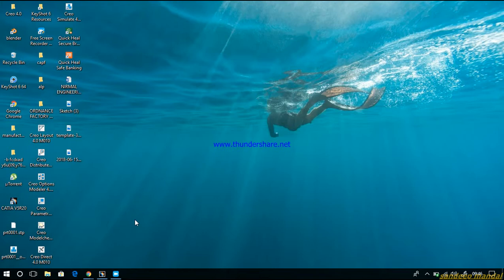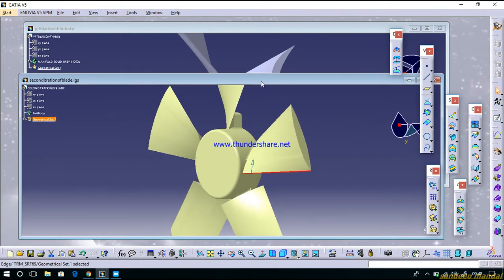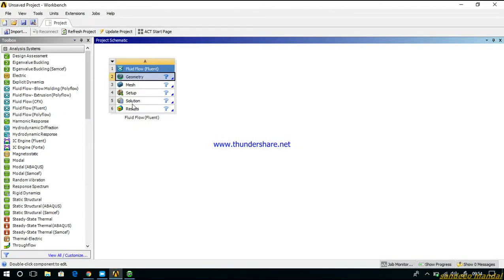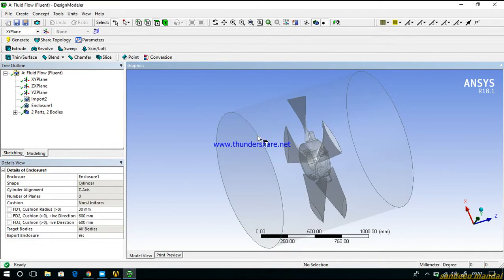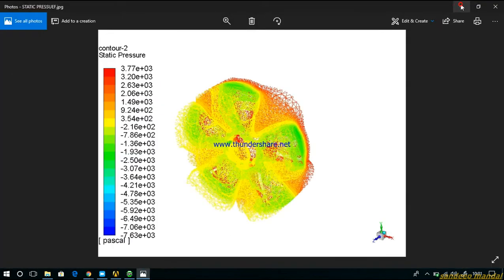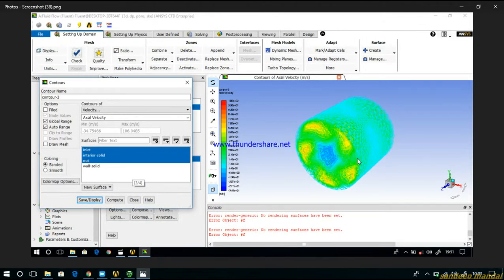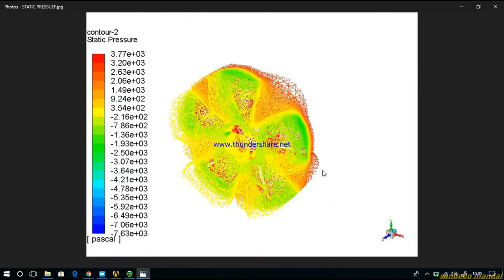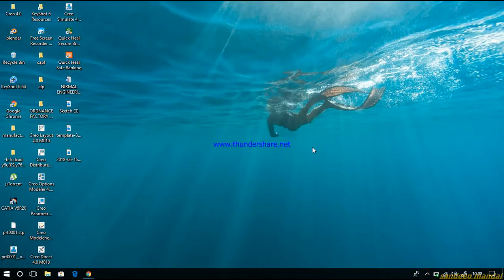cfd fan /axial fan designing and analysis and result comparision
this video shows the designing and analysis of axial fan and in what way we have to interpret the result from the software and ,beneficial characteristics and input requirement for design calculation

and u can also get an idea for comparison of your own designing  depending on performance and noise turbulence